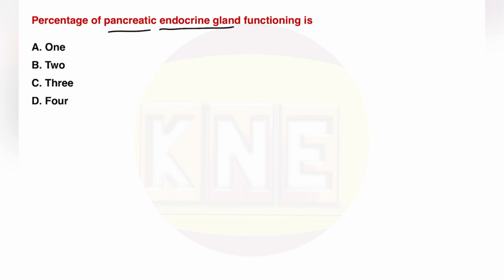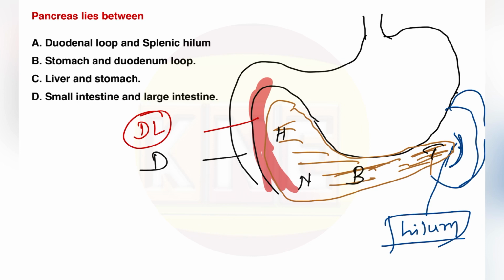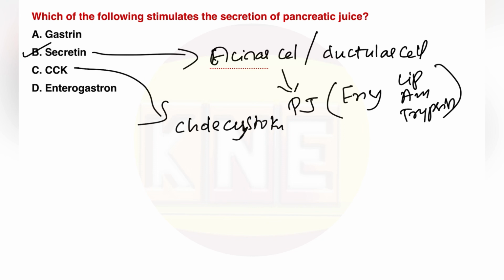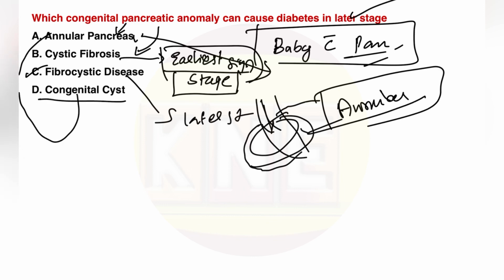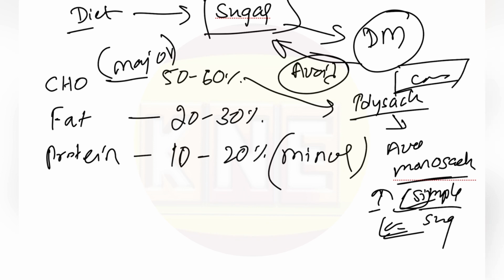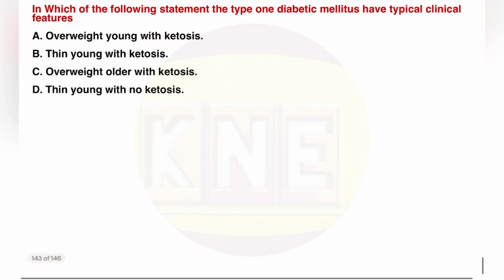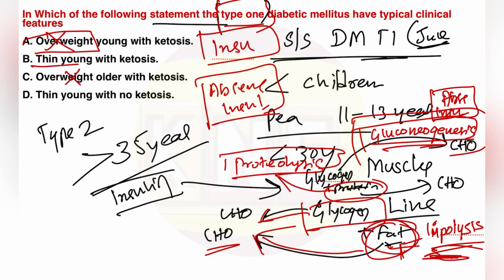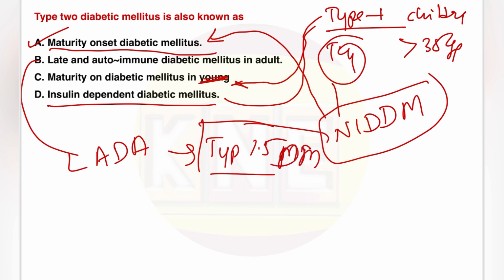ESIC SERIES | Part -03 | Kannada + English